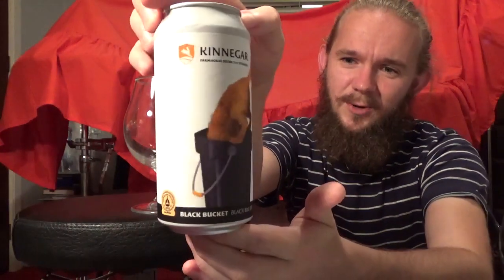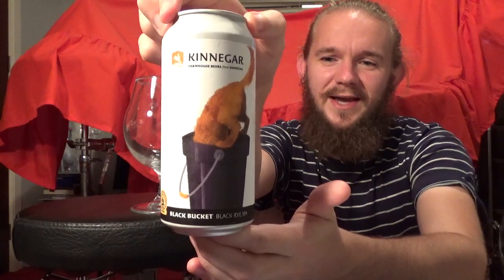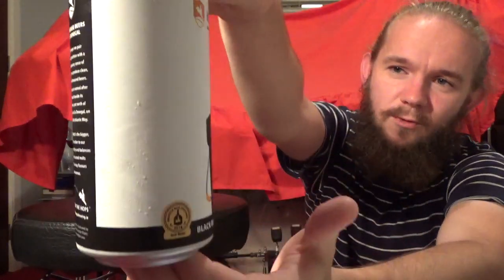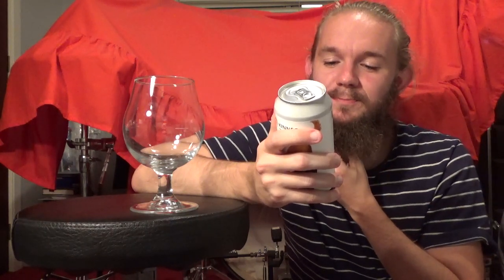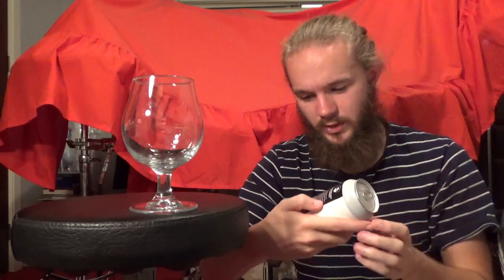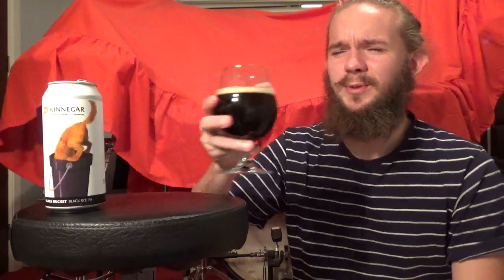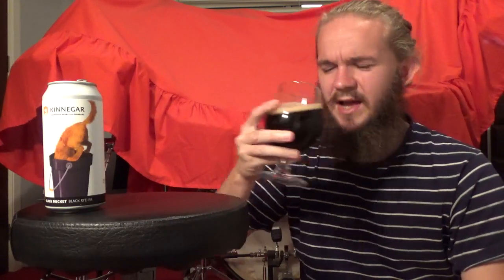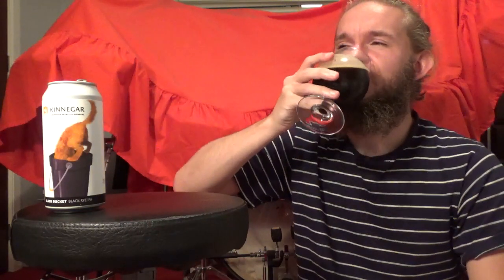Beer Review #1860: Kinnegar Brewing - Black Bucket (Ireland)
Review of the Blackbucket, a Black Rye IPA, from Kinnegar Brewing in Letterkenny, Donegal, Ireland